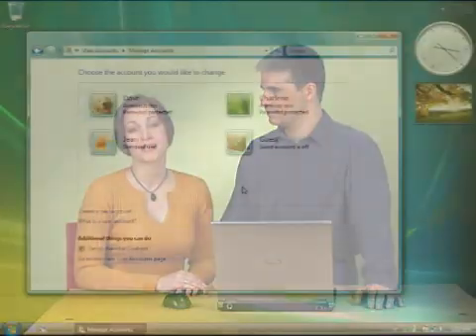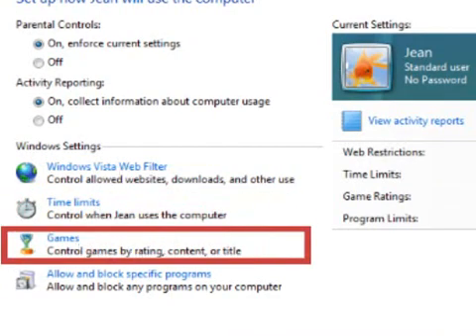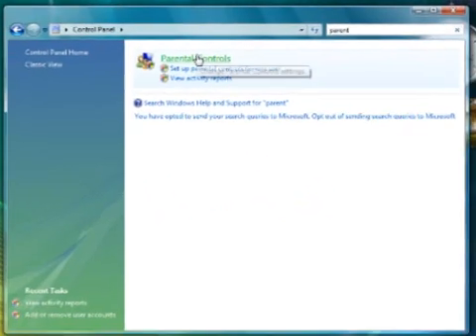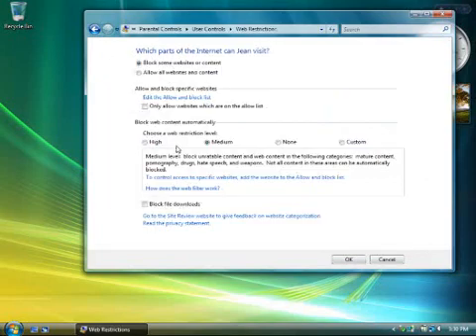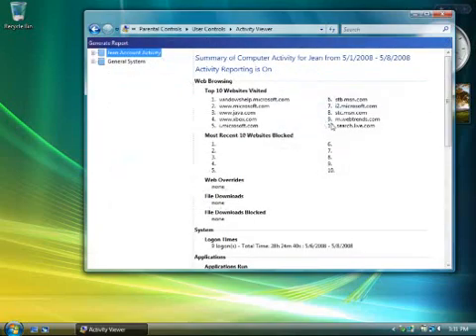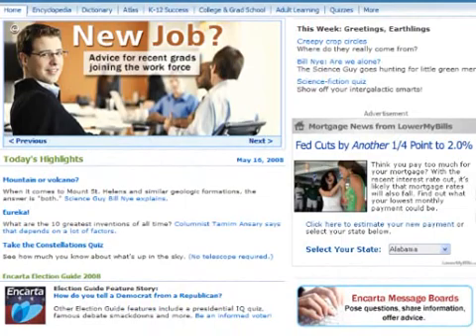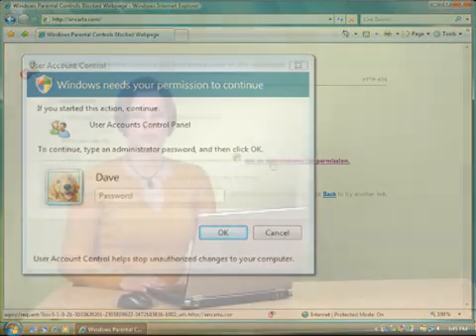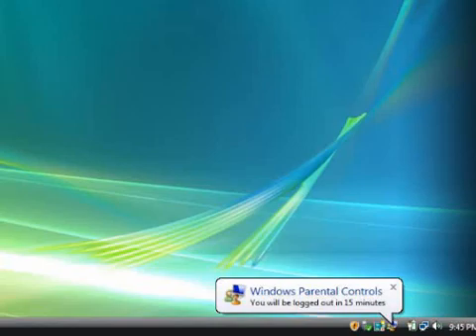Manage your child's computer time with Parental Controls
Microsofts Dave Johnson and Jean White show you how to manage your kids computer use and Internet access with Windows Vistas Parental Controls. Set limits on how much computer time children have, which websites they can visit, and which games they can play.